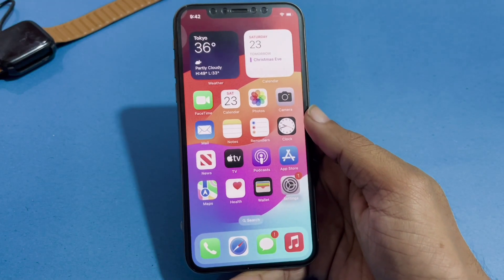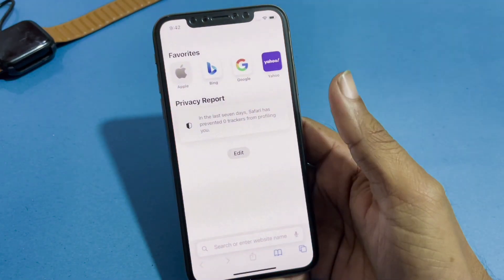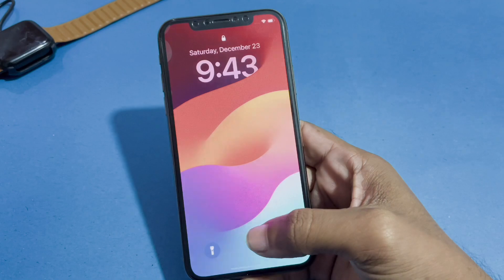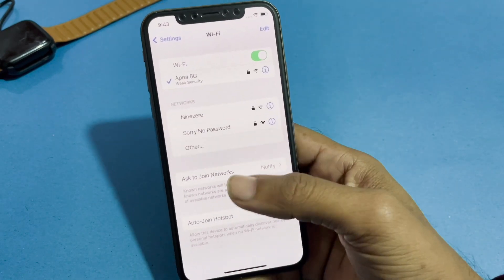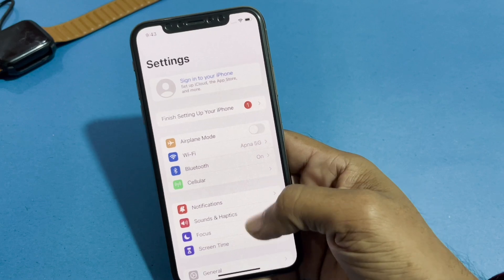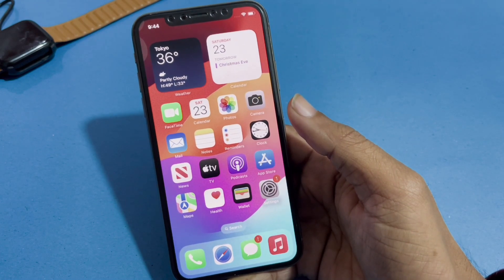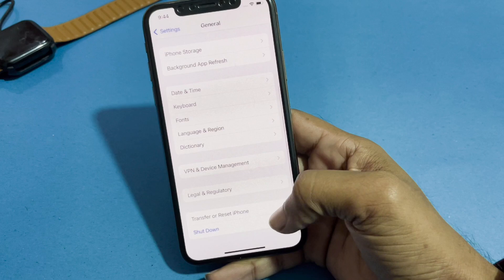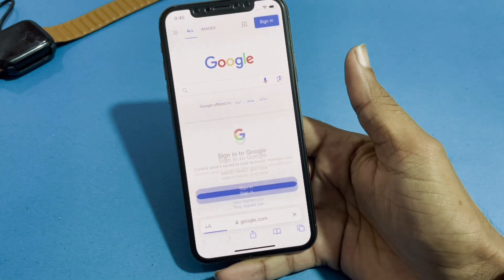How To Fix Safari Slow Working on iPhone After iOS 17 Update 2024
Hello Friends This Is Shehzad And You Are Watching Shehzad Tech YouTube channel

in this video We learned

so I hope this video is helpful for you if this video is helpful for you then subscribe my YouTube channel and Press The bell icon for Upcoming videos Thanks For Watching